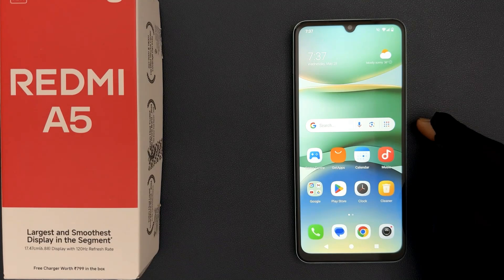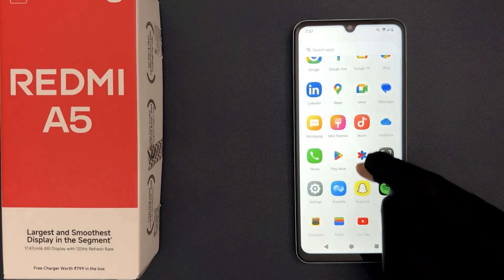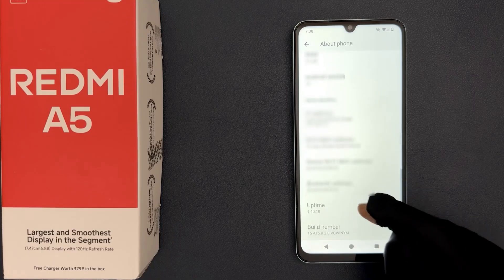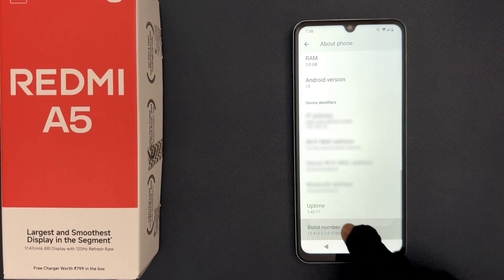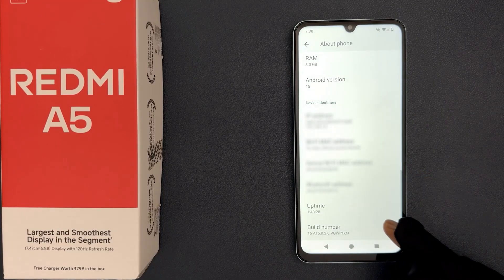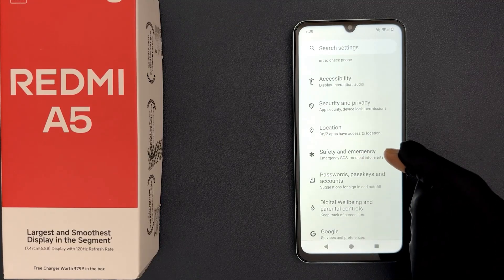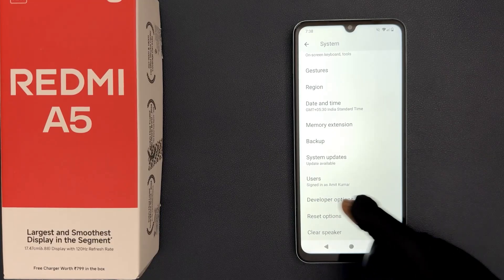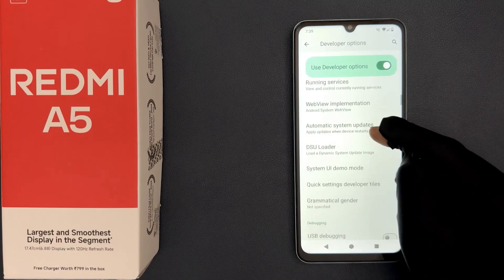How to Enable Developer Options on Redmi A5?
Hi guys, In this Video, I will show you "How to Enable Developer Options on Redmi A5."